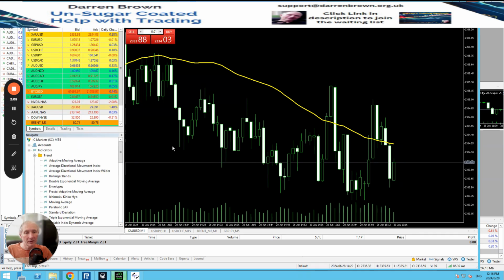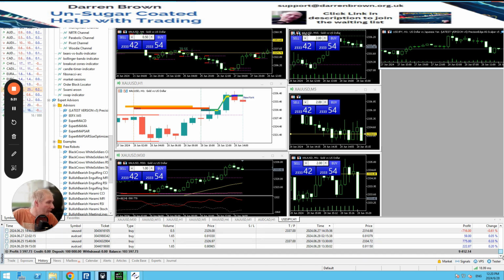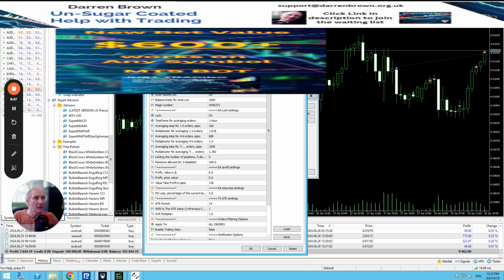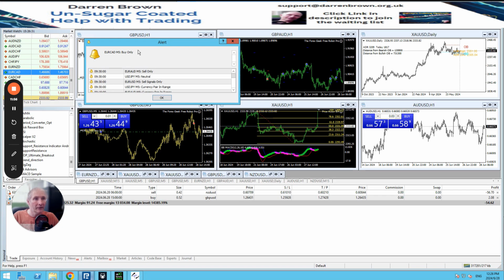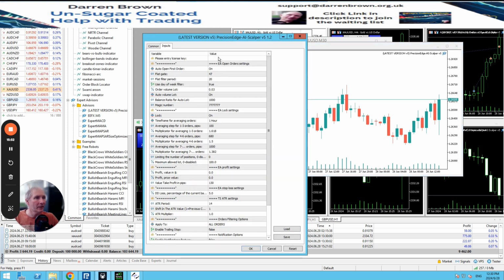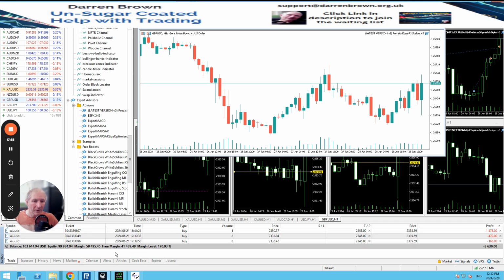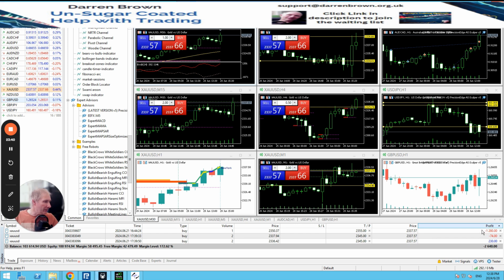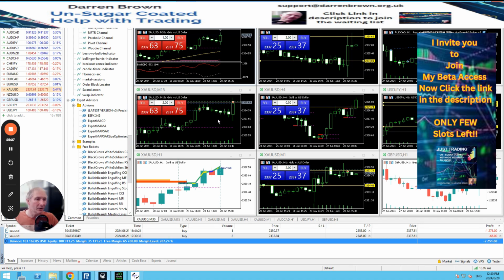Understanding Precision Bot Trading Strategies Exclusive training with proof of works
Now here's your chance to get this stunning bot included with 45+ extra tools, complete traders training members area, to help you with forex trading on MT4 and MT5 Platforms for just $197 when this one bot alone will cost you several hundred pounds.

In this video, I demonstrate the latest version of the Precision Bot trading strategy, showcasing how to set it up and optimize it for profitable trades.

I share insights on my trading history, including significant drawdowns and successful trades.

Viewers are guided through key settings and precautions to ensure successful trading outcomes. Action requested: Watch the video to learn how to effectively use the Precision Bot for trading success.

Timestamps:
00:00 Introduction to Precision Bot
01:59 Setting Up the Bot
04:07 Optimizing Trade Settings
13:14 Darren's Academy Overview
16:18 Customizing Trading Strategies

It's a  no Brainer one-time price lifetime access!

For a short time only - you can access BETA with a one-time price lifetime change to your ability in trading. include expert advisors and my set files included. GOING UP SOON! TO Minimum Price $497.00

never before seen by real Expert Advisors Creators, Get ready to learn, test, and make money by Trading a different way. Let's dive in! before you do Please watch the video above for more